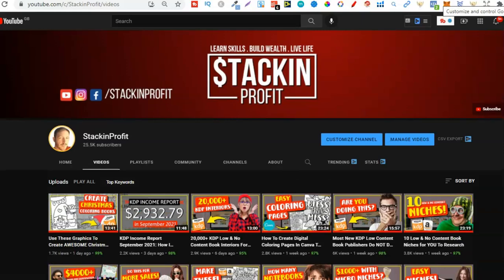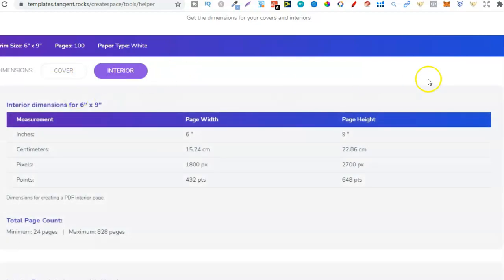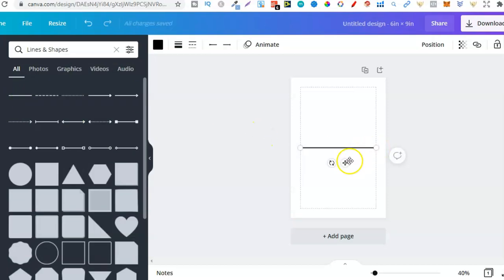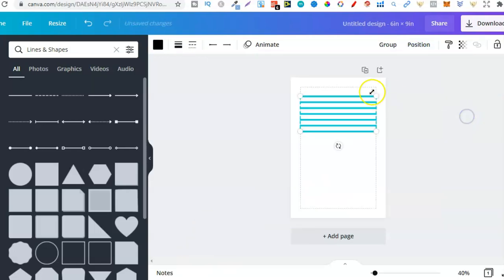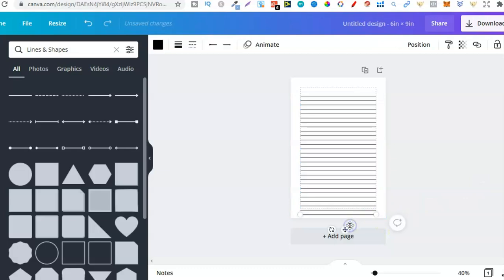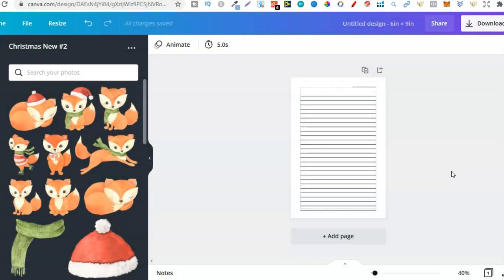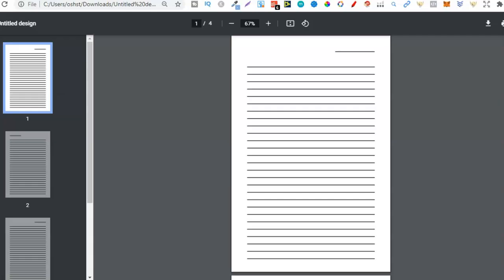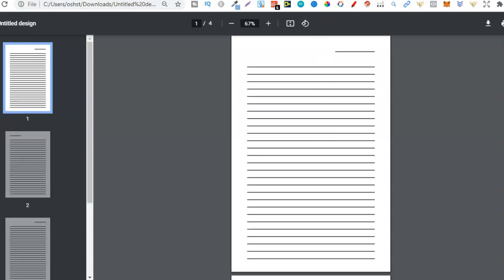How To Create a Notebook Interior For KDP Or Get One For FREE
In this video i show you the easiest way to create a lined interior for KDP using Canva.

0:00 Intro
0:55 Creating Your Interior Fast
10:55 Getting A Lined Interior For FREE